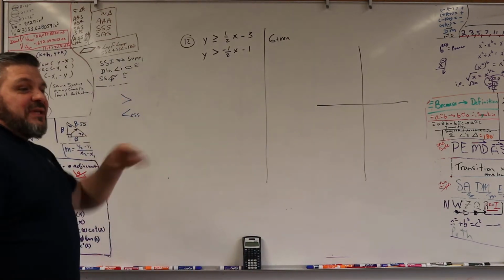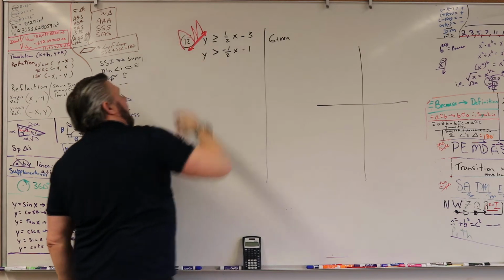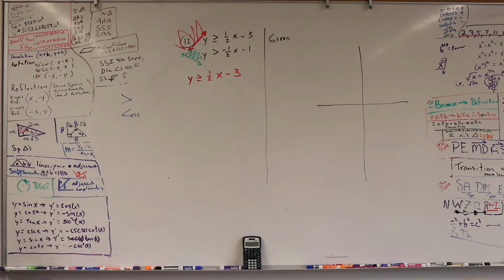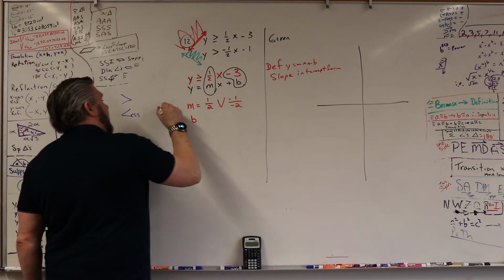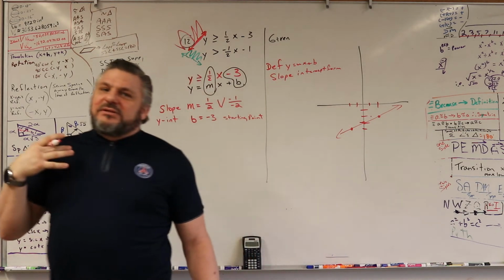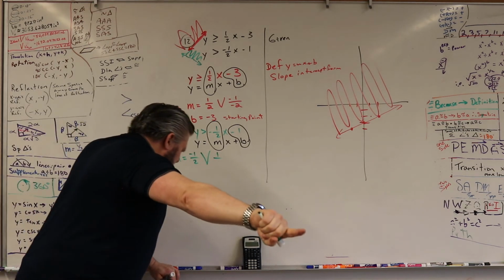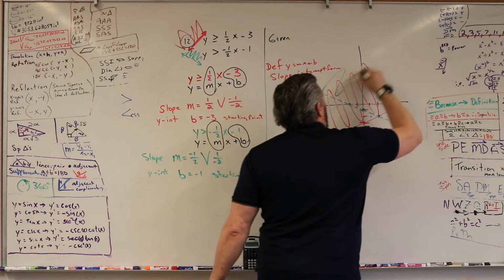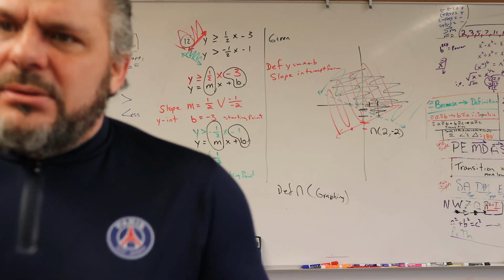MTS ALG 1 CH 5 Q 12 Inequalities with SYSTEMS OF EQUATIONS LINEAR COMBINATION